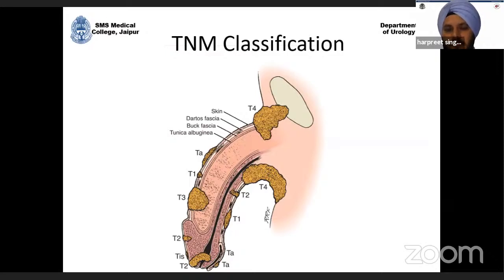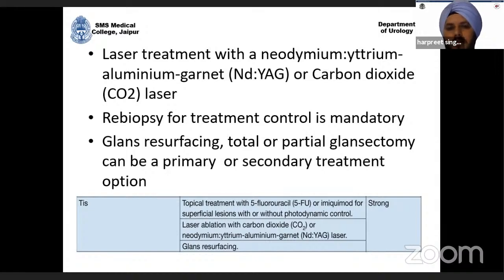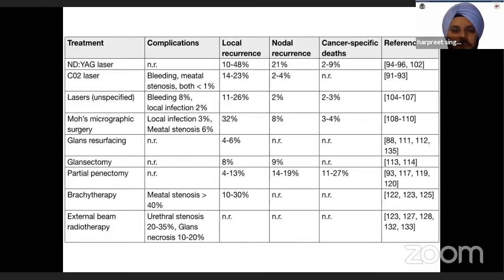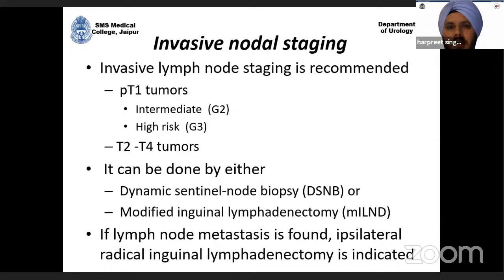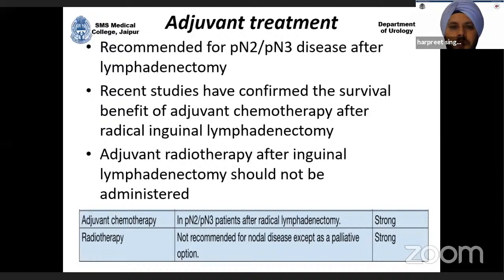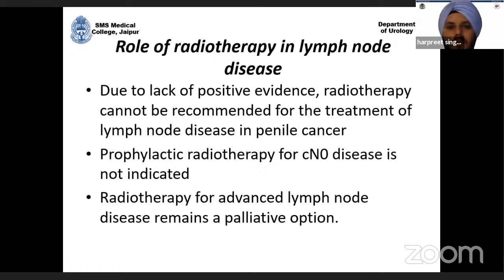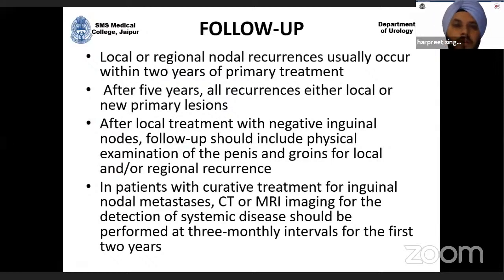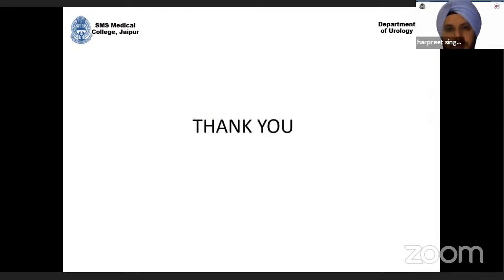Guideline on CA Penis(EAU with reference to others)-Dr Harpeet Singh(Moderator-Dr Somenda Bansal)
SMS MEDICAL COLLEGE TEACHING CLASS